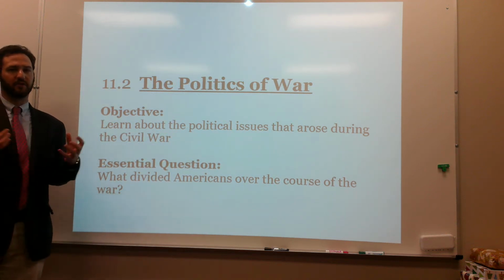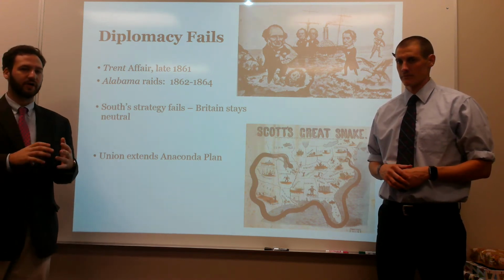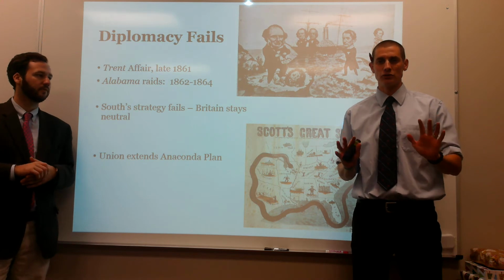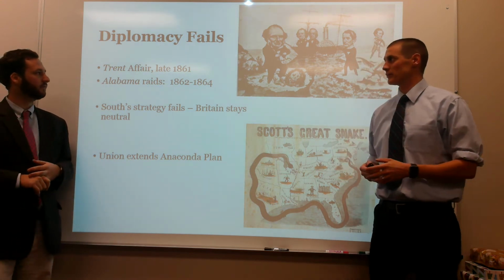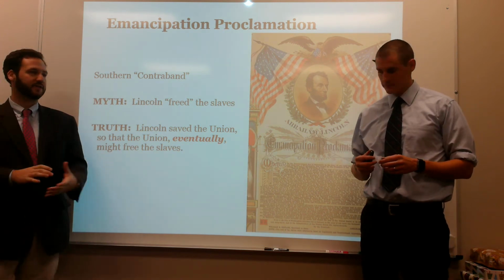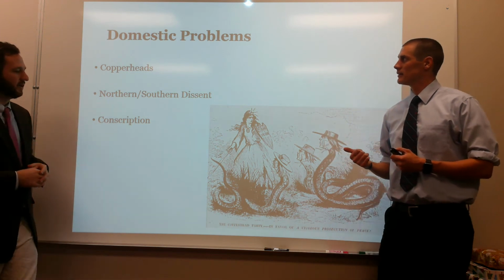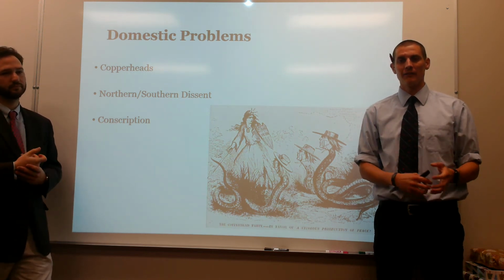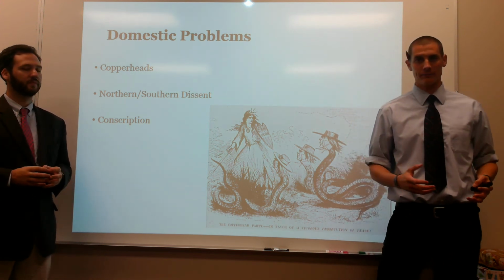11.2 The Politics of War